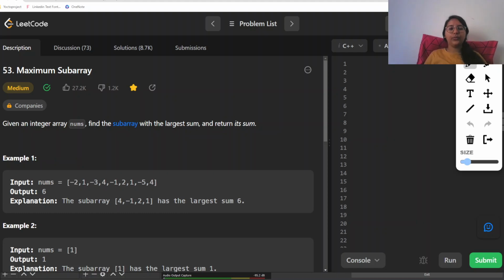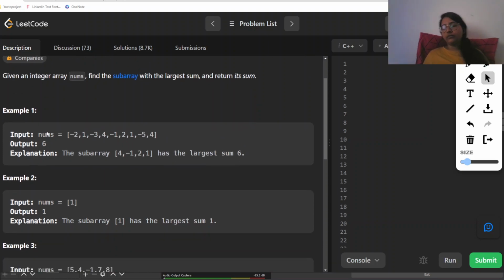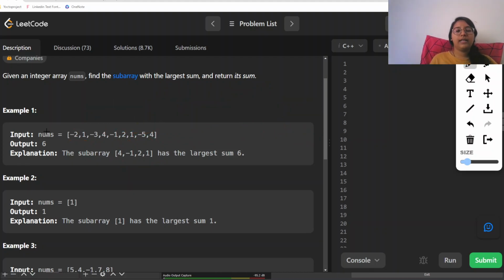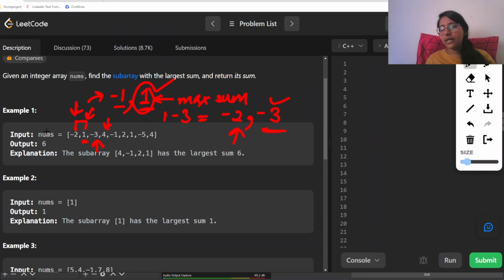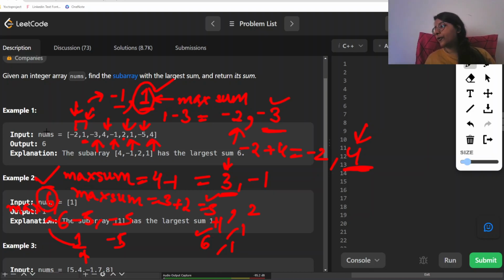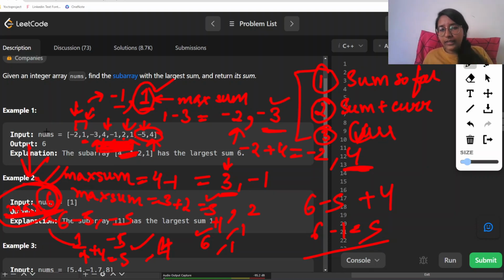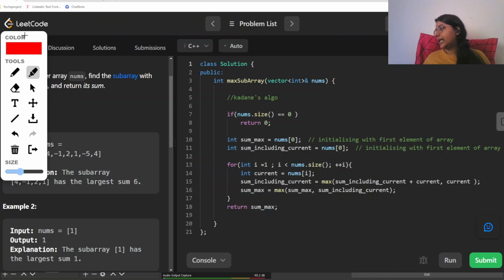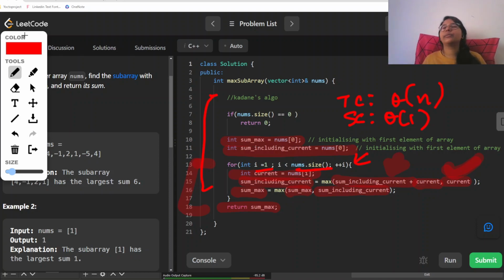Leetcode 53|| Maximum Subarray|| Leetcode Easy|| Array || cpp || Blind 75